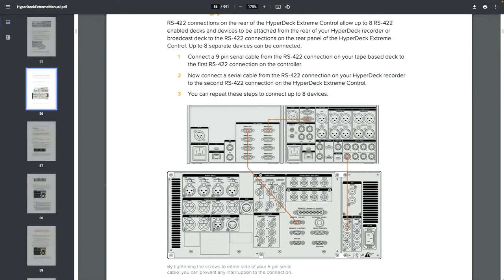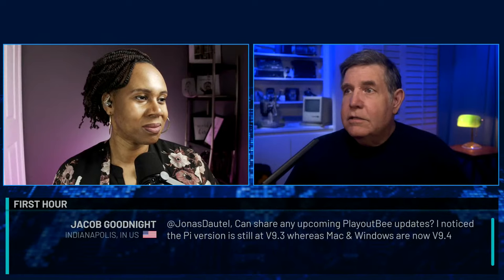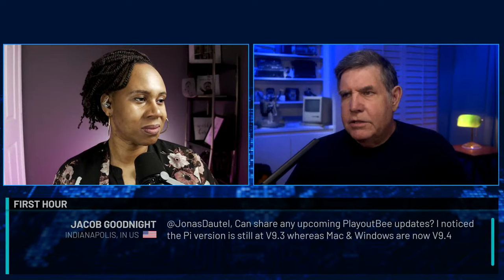Focus on the Production of Cyber Rodeo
to sign up.

Cyber Rodeo was the grand opening of Tesla’s 11 million square foot “gigafactory”, one of the largest buildings by square feet in the world. @NowYouKnowChannel put together a six and a half hour live stream (and they were not at the show!) They brought an average of 6.4K people (peaking at 9.4K live and 165k post event views) to the event virtually. Using crowdsourcing, the team was inside and outside the event.

Today, they’ll talk though what worked and what we could have improved upon in this second hour.

Office Hours for  5/02/22 - Office Hours 769
00:00 Start
00:38 ATEM ISO Extreme shuts off Key 1 when the CUT button is pressed on the board. This does not happen when using the software. Any ideas why?
01:57 Vicreo Listener - Is anyone using it to open files on remote computers via Streamdeck. For the life of me I cannot get it to work. Logs show that the command arrives, but no results.
03:30 Is anyone using any of the Behringer X air series in production? If so can you give some details? Thanks
05:09 We are trying to convince execs to dismantle “open offices” in favor of small, private offices and collaboration spaces. Thoughts on best way to convince execs? Thanks!
13:04 I;m looking to buy a new monitor. I see a spec has a 100% sRGB color accuracy. Is this important or not?
14:15 In the transmission rack 090 used ([link]) the Cat5 cables go through a hollowed-out panel. Why so and where could you get them?
14:59 How would you play pre-recorded segments into a Zoom meeting?
18:30 What would be the best way to send a remote camera feed from the Cinegear or NAMM convention into OH 2.0?
22:01 Would there be any way to feed content into Keynote via AppleScript (and thus OSC?)
22:44 Fonts are fascinating to me. What are some books to learn about the history of fonts and typefaces?
24:09 The Hyperdeck Extreme Controller can control 8 hyperdecks. Does it require RS422 to the hyperdecks or can it use ethernet connection?
24:39 ATEM Mini Pro ISO - Mac connected to input one, keynote running full screen. Out of nowhere the horizontal positioning will glitch and shift as if a 4:3 signal is present, only to correct after a reseat of the HDMI cable. Any ideas?
26:57 In a hybrid setting, where online questions are coming in, already using an X32 for automix and mixeffect, would a zoom meeting with breakout rooms be the best to display question askers online? Zoom iso?
30:11 @JonasDautel, Can share any upcoming PlayoutBee updates? I noticed the Pi version is still at V9.3 whereas Mac & Windows are now V9.4
30:43 I really love my SmallRig top and side handles with remote triggers for shooting video with my Lumix, but they only trigger video. Does anyone make something similar for photos and the half-press focus?
31:34 Any experiences with with the self-hosted social networking platform, "Mastodon"?
32:21 How would you mic a college lecture classroom with 150 students where anyone could ask a question?
36:25 Met a medical organisation who are tinkering with hybrid events. My retort was digital first or in person only should be their plan. I have been asked to address them next week. What are the key points to mention to argue for digital first?
44:21 There is an amazing new initiative from iWitness at USC where you can have an AI conversation with a Holocaust survivor. Do you see a future for the integration of AI and online events? [link]
47:08 I am having a weird use case where I need to send an AWS MediaLive source to an input on a local vMix instance. How can I do this? (highest quality is preferable, amount of latency not so much of a concern)
48:27 Did anyone notice any notable improvements in Apple's Keynote 12.0 that came out a few weeks ago? (other than shortcuts)
49:14 I have an M1 MacMini that needs to feed audio to a mixer and ProPresenter to 3 older projectors, OBS and a BlackMagic swticher. The projectors don't like the signal. Any thoughts on a fix without buying new projectors?
50:46 Is there a field monitor with LUT where it can be passed through HDMI out to a switcher? I want to add a camera LUT to a PTZ camera for live stream
52:33 More questions in comments

- Join us at 14:00 Z | 6 AM PT

**To be an attendee**
- Join up with Mukana Chat - a proprietary software for Office Hours.